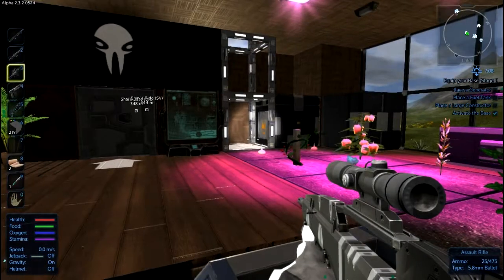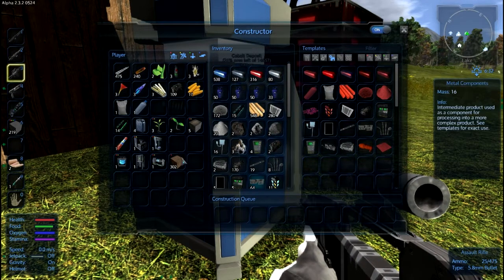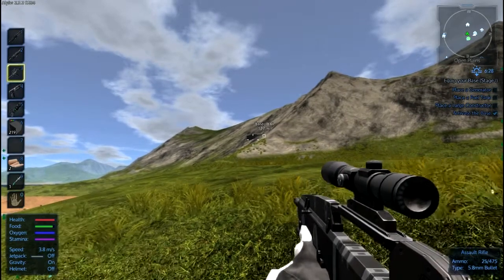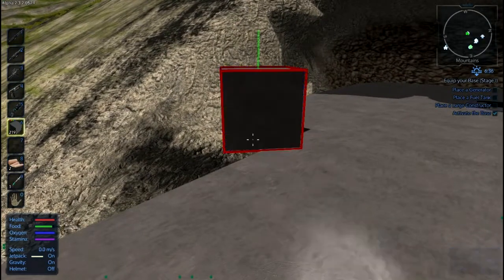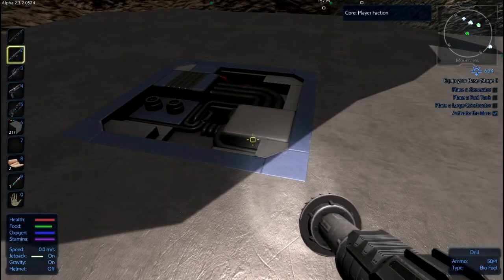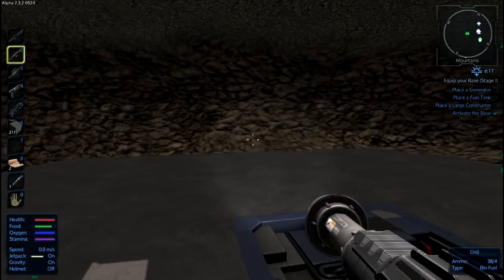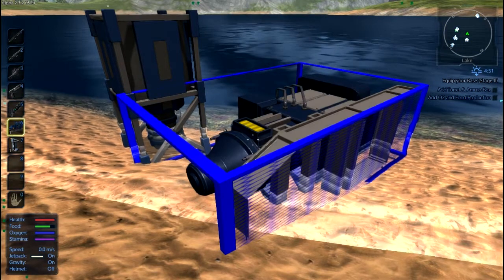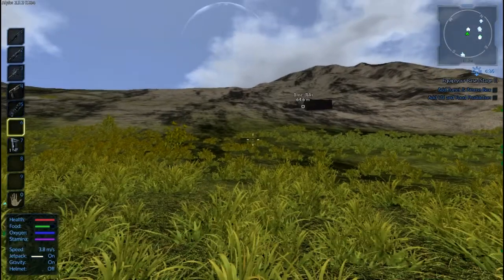Empyrion Galactic Survival - Episode 05 - Starting a Base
Empyrion Galactic Survival Gameplay
Server - Ryotcraft Private

Empyrion - Galactic Survival is a 3D open world, space survival adventure in which you can fly across space and land on planets. Build, explore, fight and survive in a hostile galaxy full of hidden dangers.

rc:Empyrion